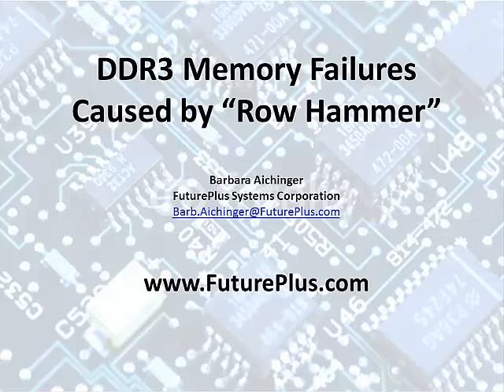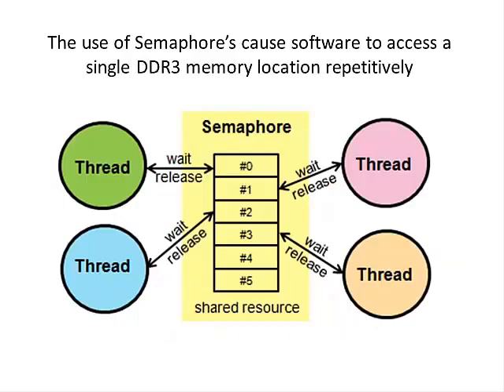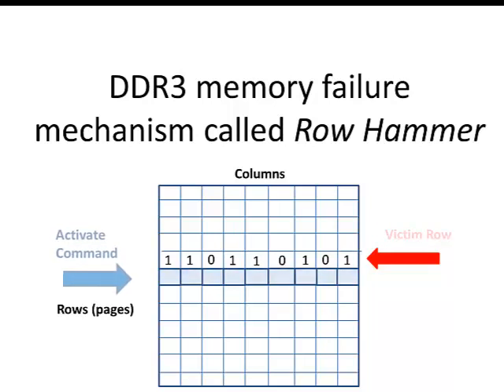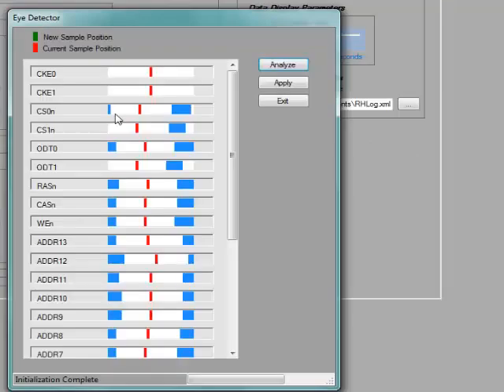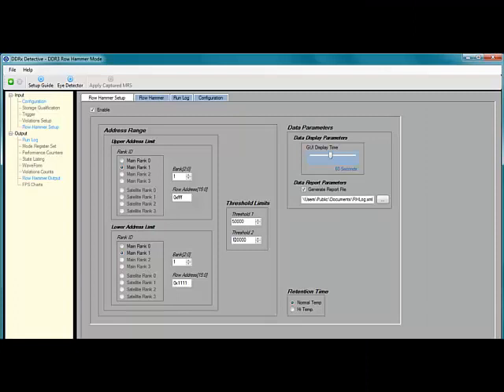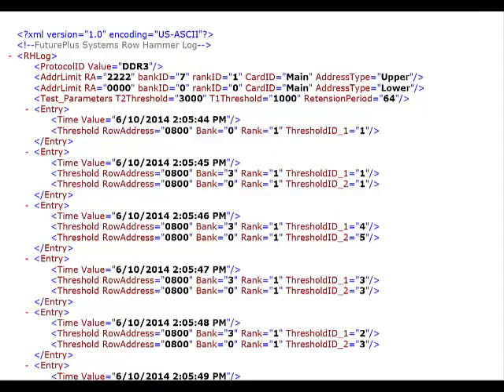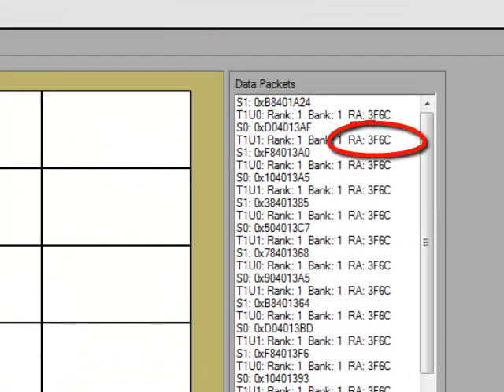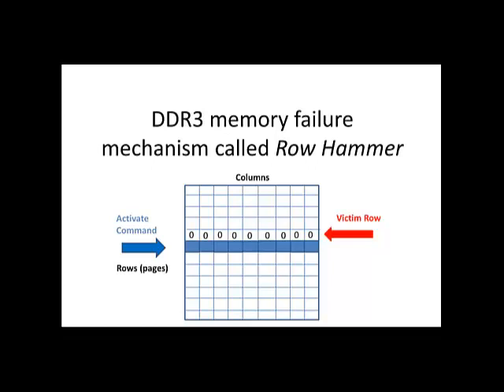DDR3 Memory Known Failure Mechanism called "Row Hammer"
FuturePlus Systems has introduced a new feature to its FS2800 DDR Detective product.  This new feature is called the Row Hammer Detection tool.  It helps data centers, memory engineers and DIMM and DRAM vendors understand if the failures they are seeing are caused by a KNOWN failure mechanism in DDR3 memory caused by excessive ACTIVATE commands from the memory controller to a single row.  This is a real problem with server memory in every data center around the world.  Error Correction cannot catch all instances of data corruption and undetectable data corruption can result.